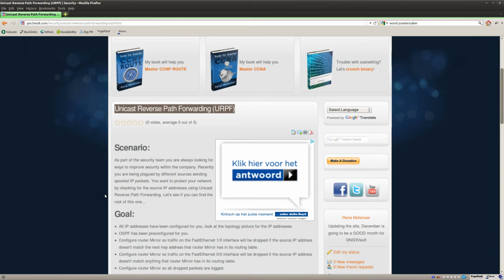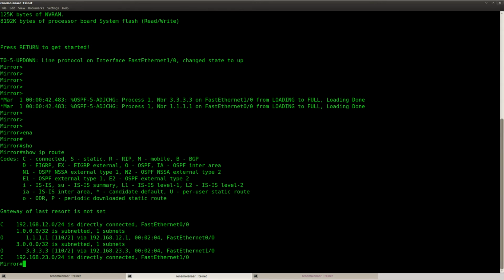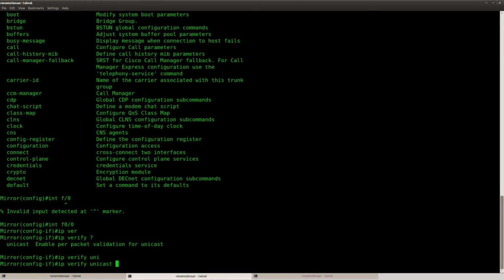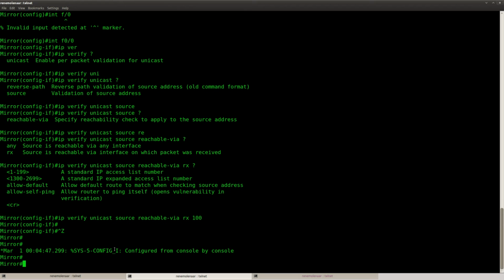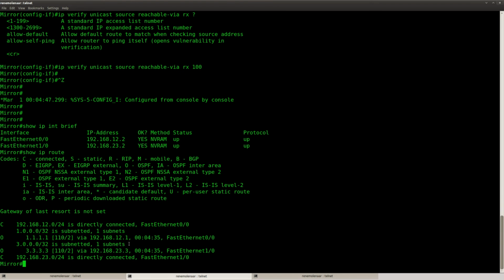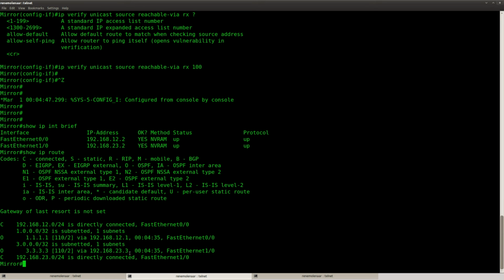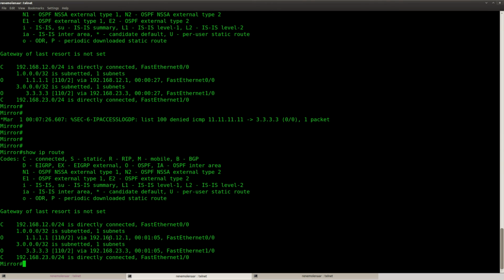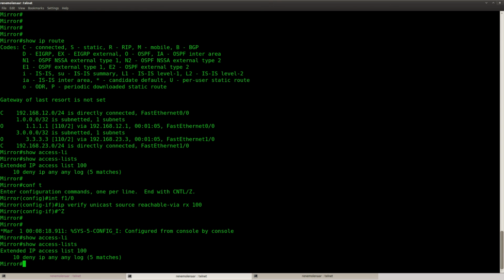Unicast Reverse Path Forwarding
This video explains you how to solve the Unicast Reverse Path Forwarding Lab found on GNS3Vault. 💡 Get my latest networking lessons and tips delivered straight to your inbox! Sign up for free at